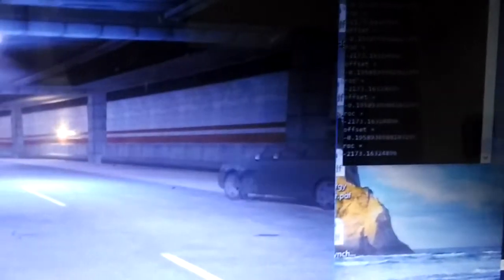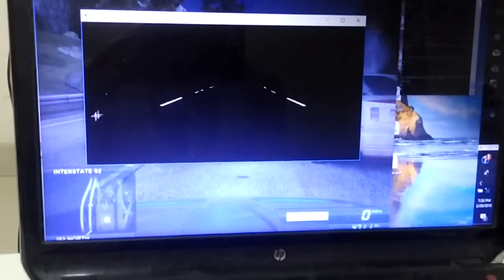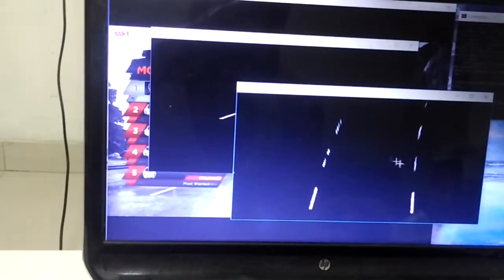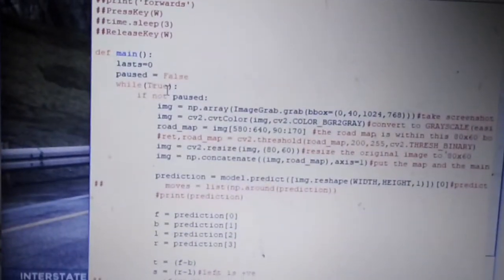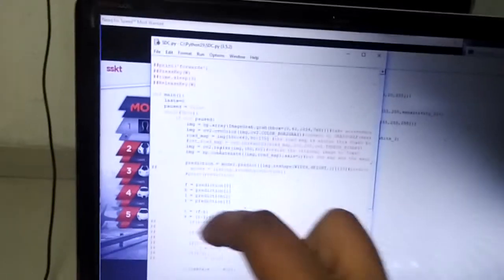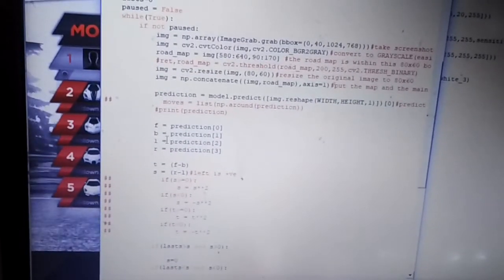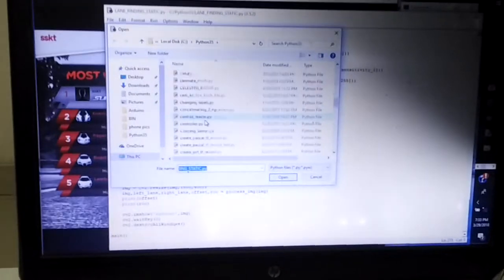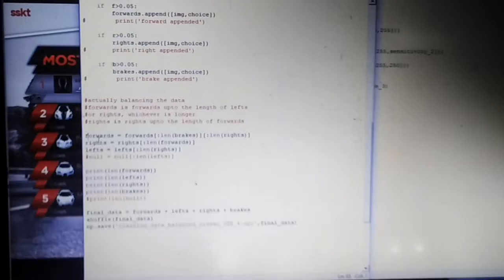Question 5 Part 2 Lane Detection Presentation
This video demonstrates the Proof of Concept for the lane detection and roc detection as well as goes a little bit into the inner workings of it.